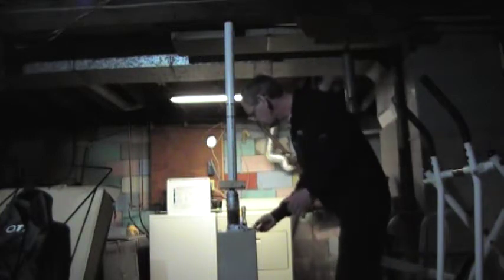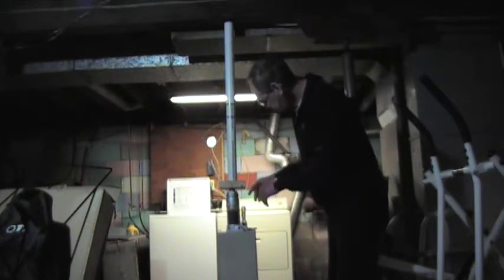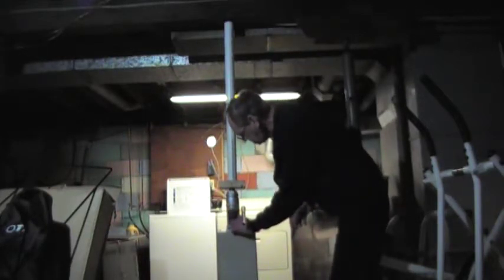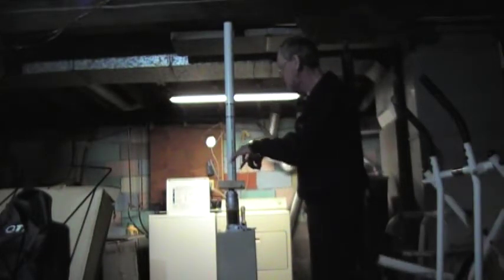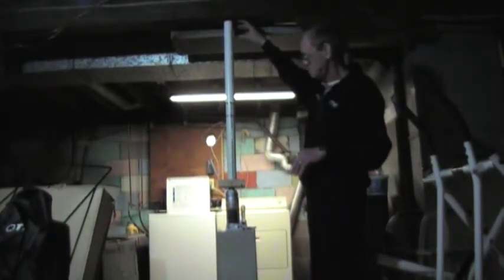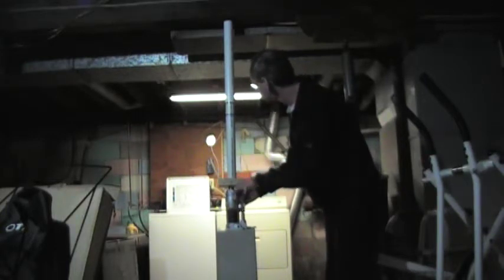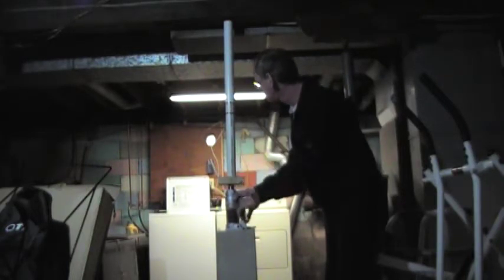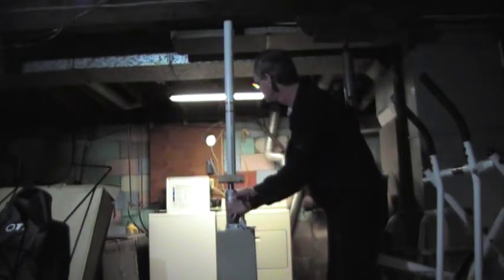My Quad Project Episode 6 - Installation of Thin Wall PVC on Adjustable Boom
This is part of a " do it yourself" Cubical Quad Ham or CB antenna project. The Quad is made almost entirely of off the shelf PVC Pipe and Connectors. Almost any Ham or CBer can build this great antenna. This Beam is very directional and fun to build.  N1UUE  73's